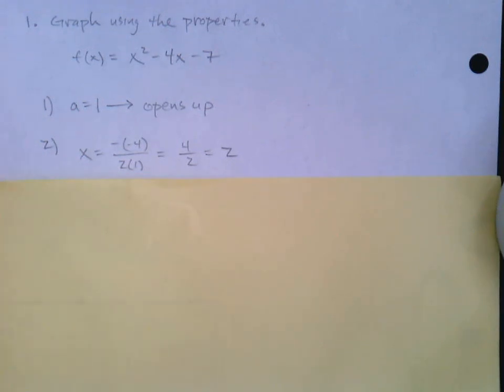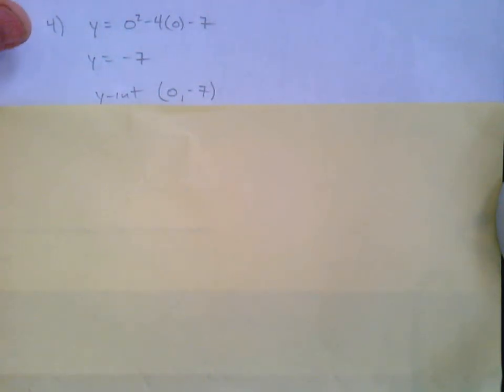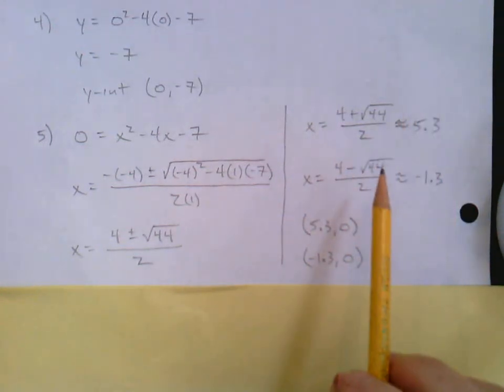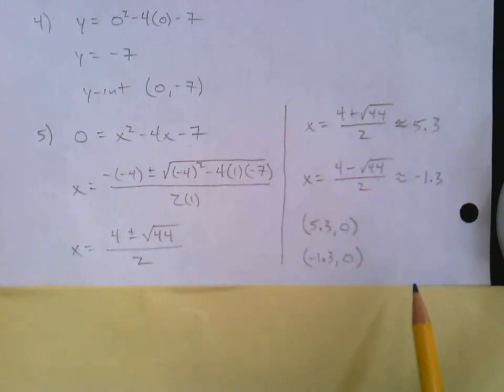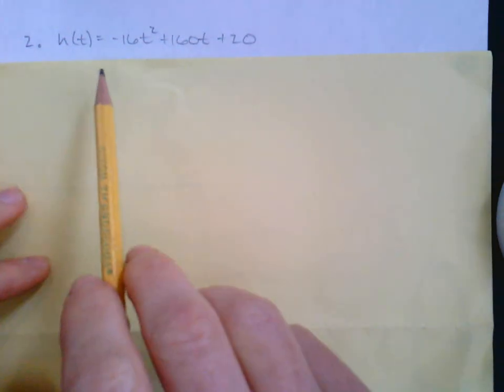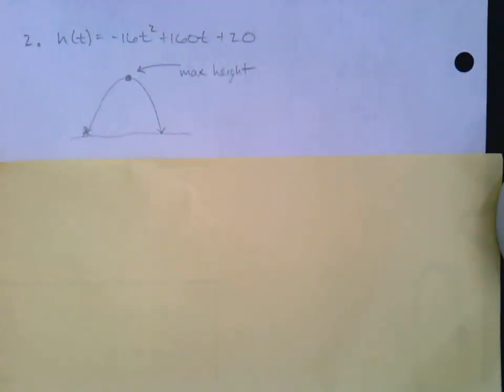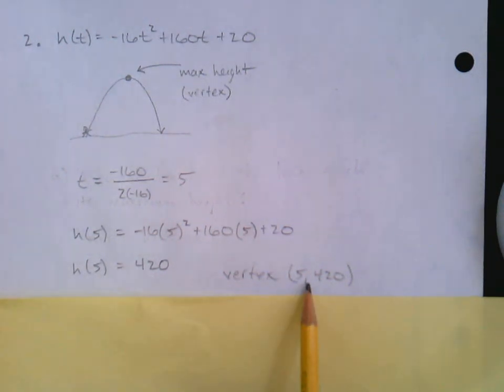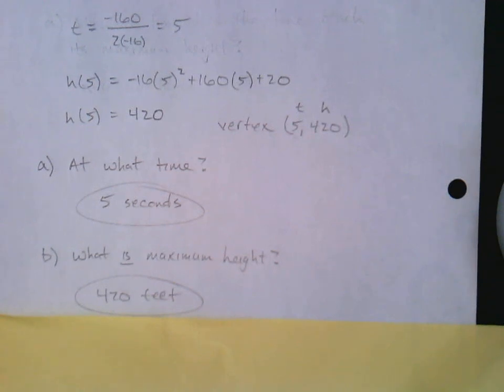96, 9.6 - part 4